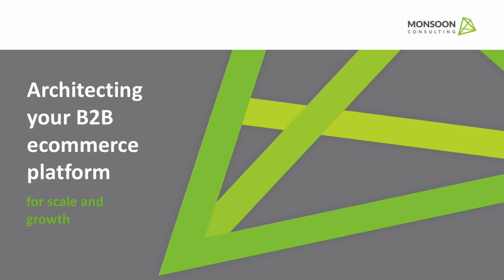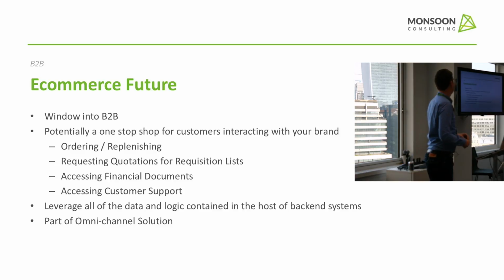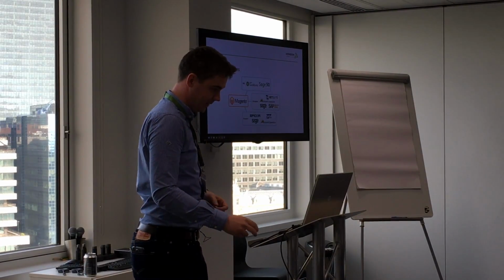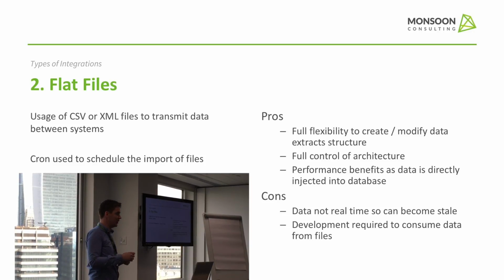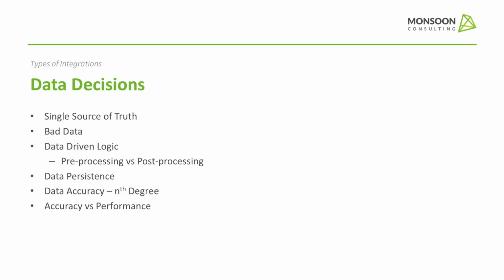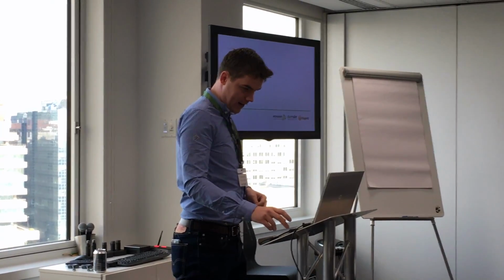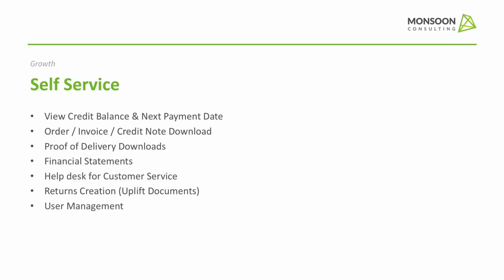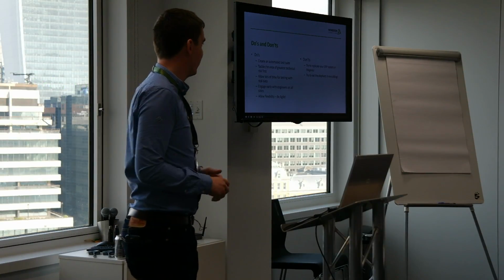The Anatomy of Success in B2B E Commerce Part 3, Daniel Walsh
Transforming a B2B business is complex and the technology driving B2B e-commerce can feel dated. In addition, those in B2B are faced with the challenge that the demographic makeup of their buyers is changing rapidly.

Join Monsoon Consulting, Magento and dotmailer for a half-day event in London focused on equipping B2B business to deal with the challenges of B2B e-commerce and meet the ever-growing market demand.

In part 3 of the event, Daniel Walsh of Monsoon Consulting talks through the technical decisions facing businesses who are implementing E-Commerce in a B2B environment.